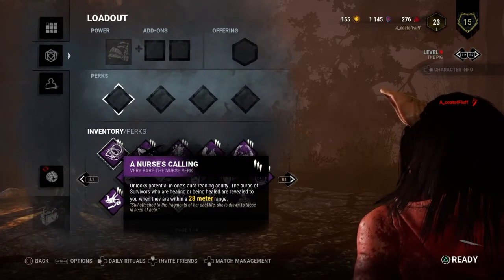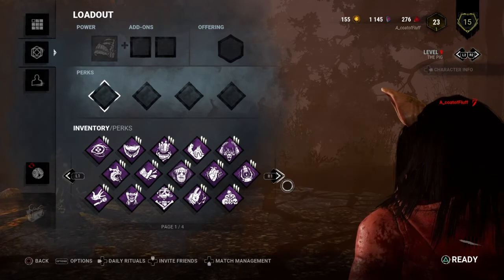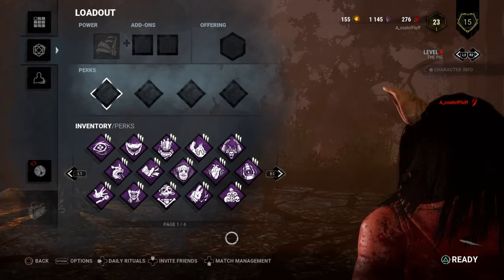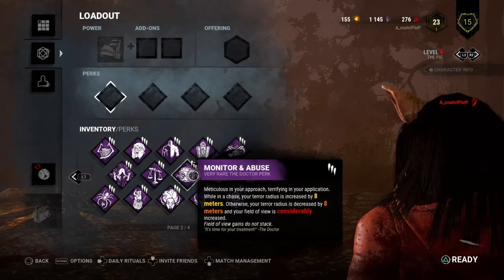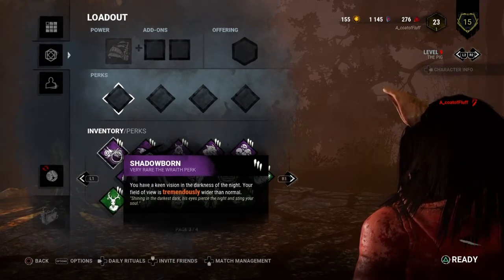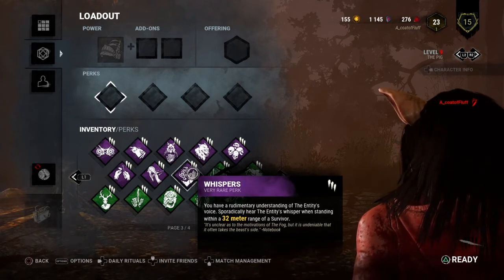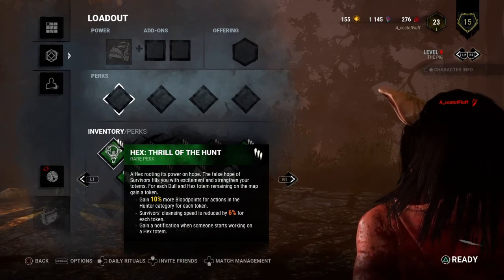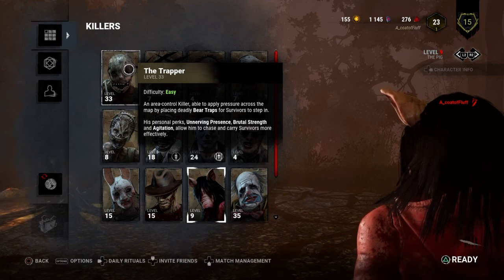Knowing the perks | Dead by Daylight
In this video I explain the killer perks.